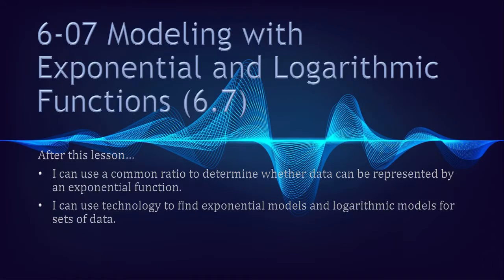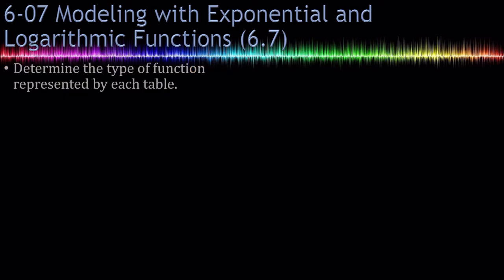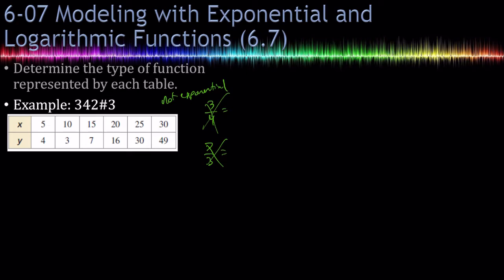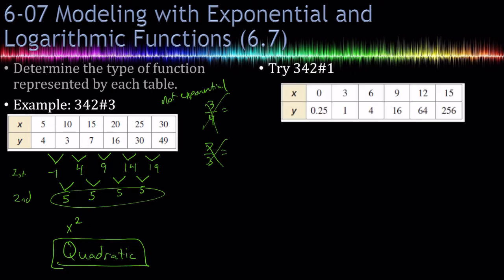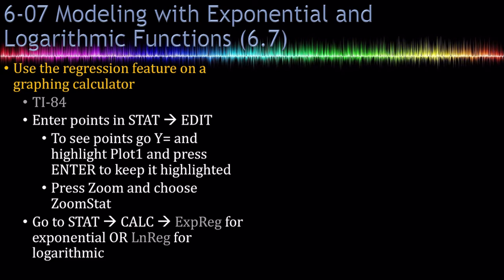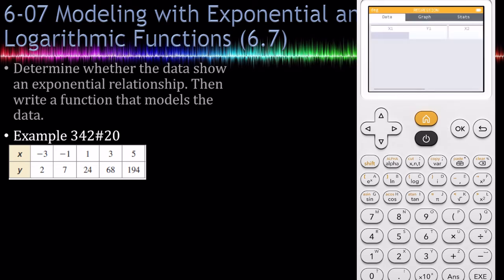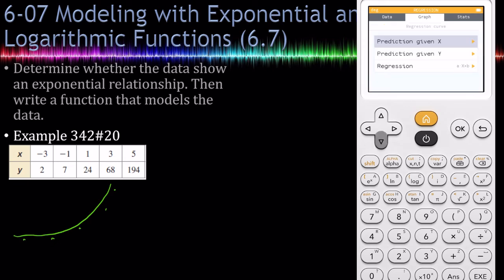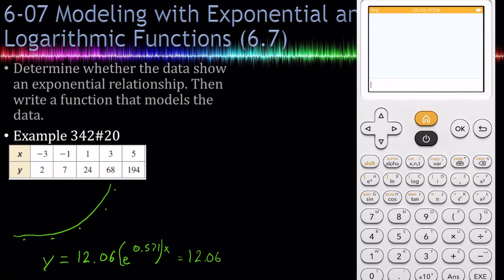Algebra 2 06-07 Modeling with Exponential and Logarithmic Functions (6.7)